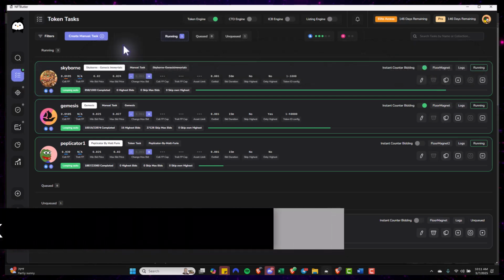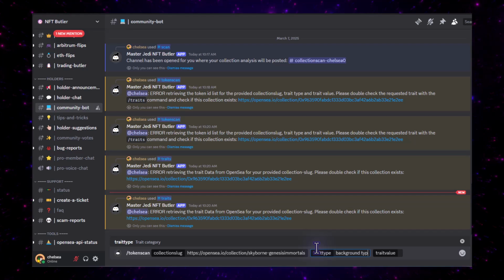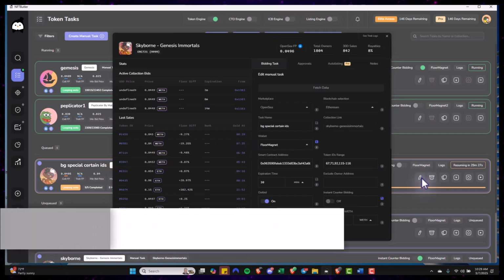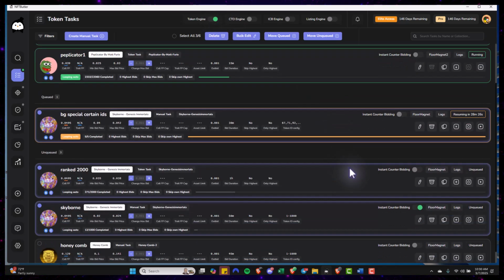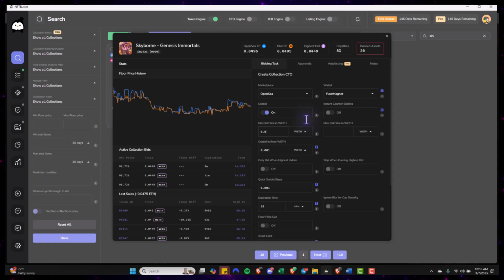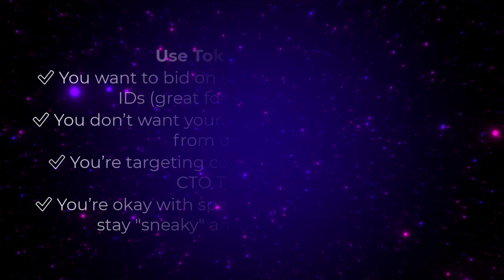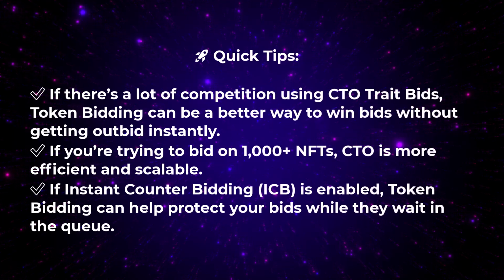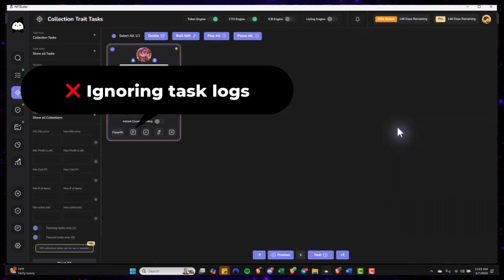Mastering Bidding Tasks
How to set up and optimize your bidding tasks with NFT Butler